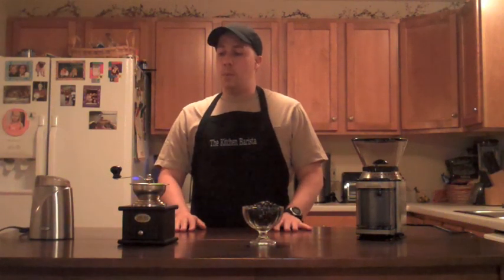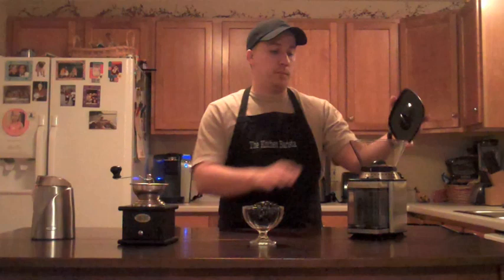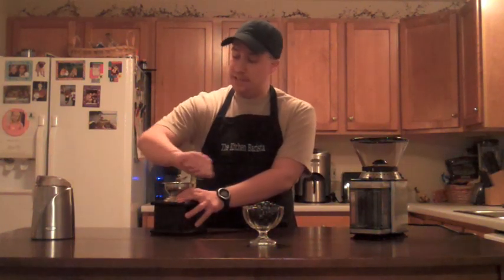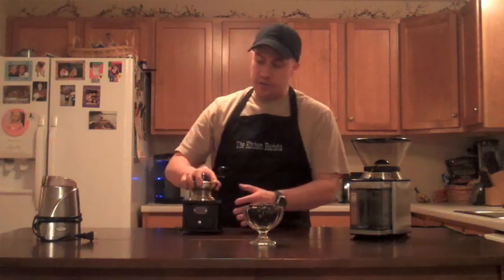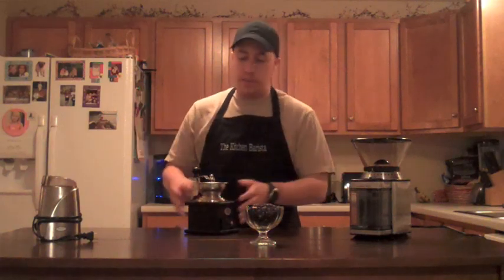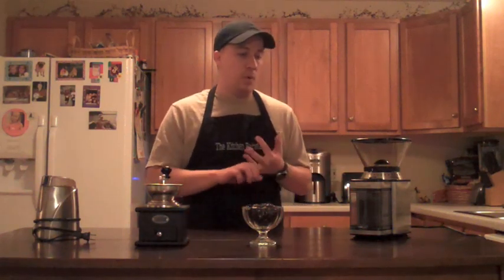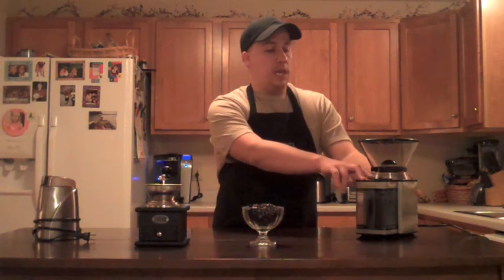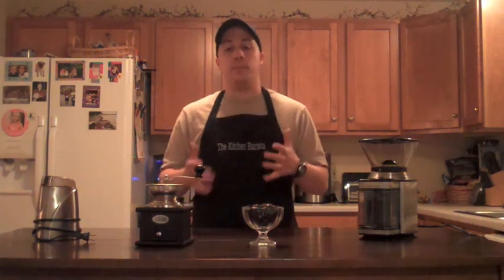How to Choose the Best Home Coffee Grinder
If you have been paying attention to the Kitchen Barista at all, then you know the first step to getting a great cup of coffee is not to buy ground coffee but to grind coffee beans yourself. Which makes the choice of a coffee grinder for your home that much more important. The goal is not to spend a lot of money on a coffee grinder you will hardly use but rather to find the perfect coffee grinder for your kitchen.

You need to treat the purchase of a coffee grinder just like you do any other kitchen appliance and base your decision on price and usage (types of coffee you make).